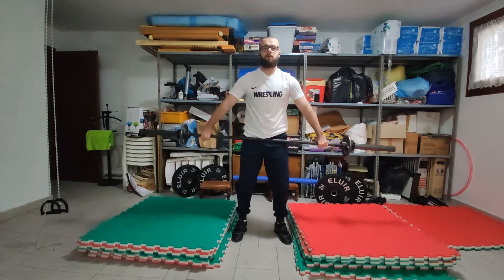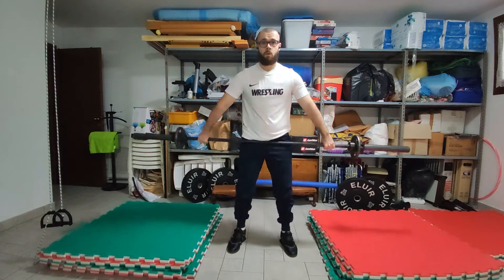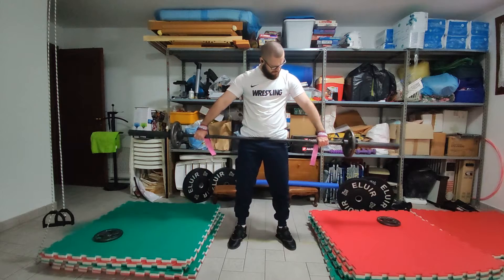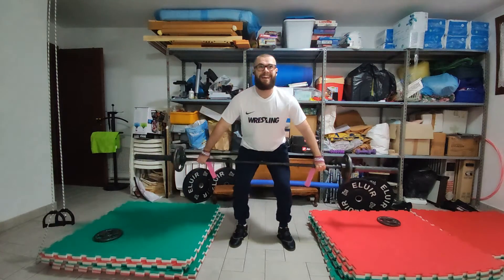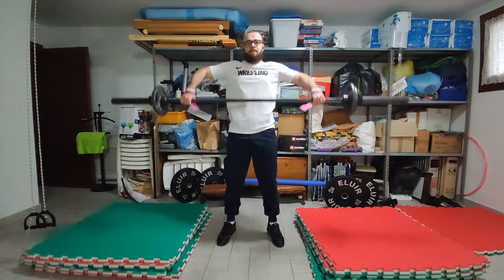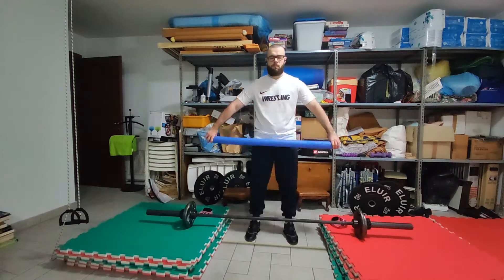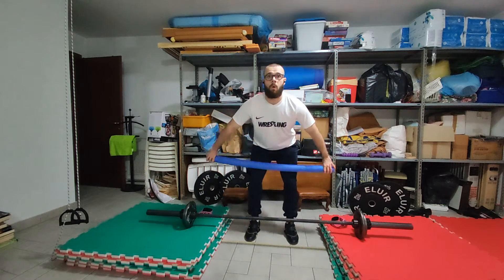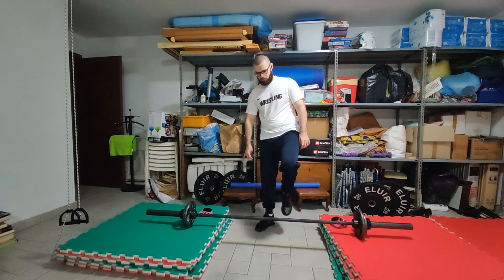Train Every Day 48 - Chill sunday session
Olympic weightlifting must be fun. Tomorrow's session is also going to be a light one and from tuesday we'll get to the new schedule, where monday is the "active rest day".